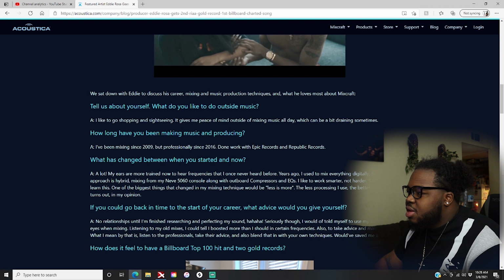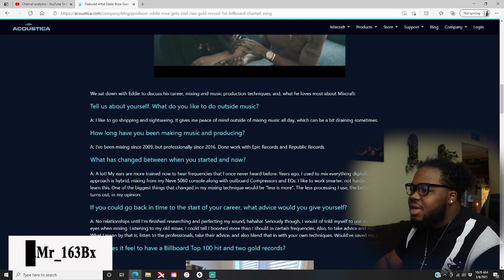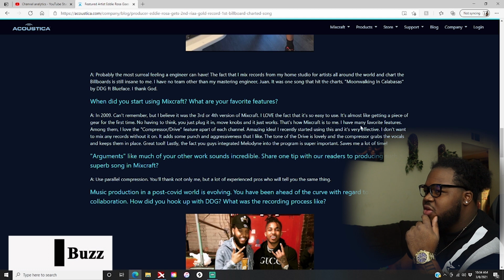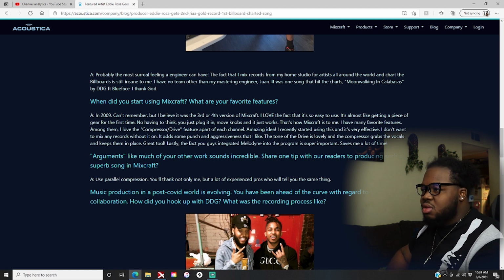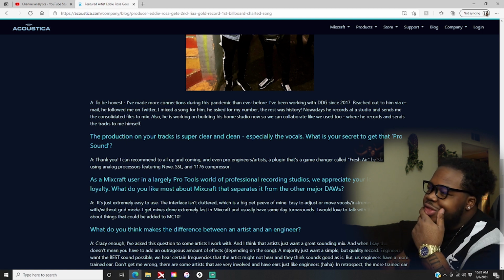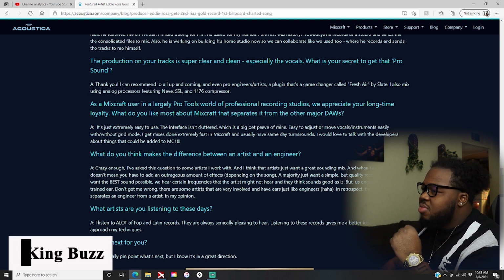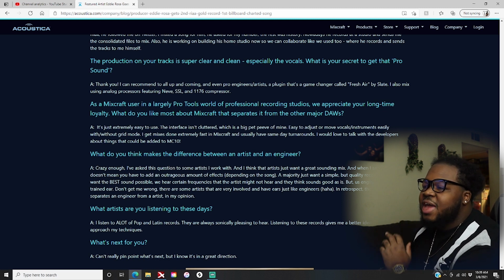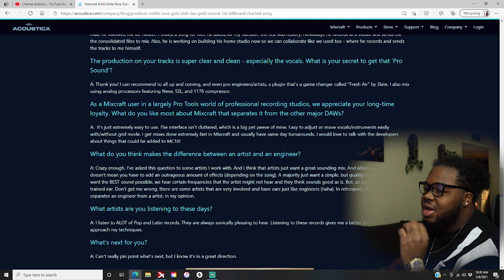DDG ENGINEER USES MIXCRAFT 9 🚀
all music will be released soon

DDG engineer uses mixcraft and it was used to mix "ARGUMENTS" & "MOONWALKING IN CALABASAS".